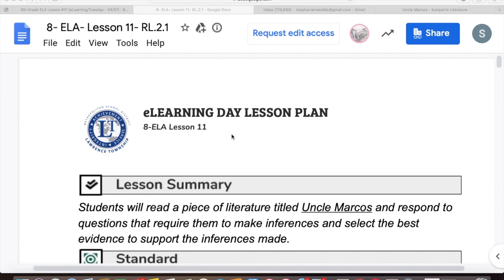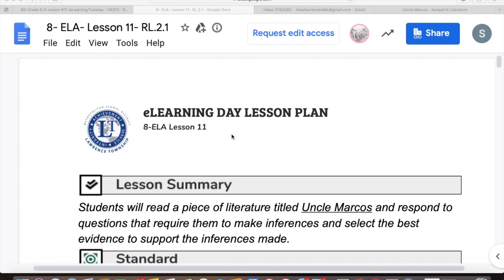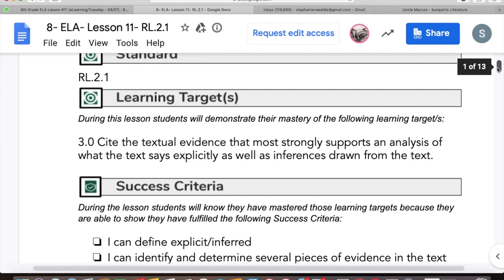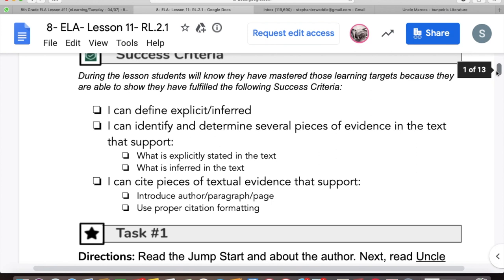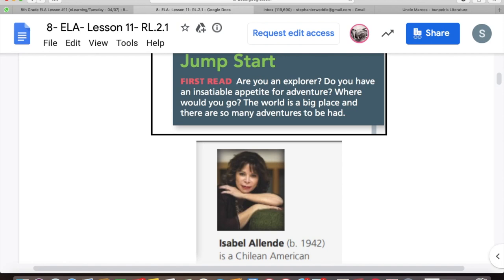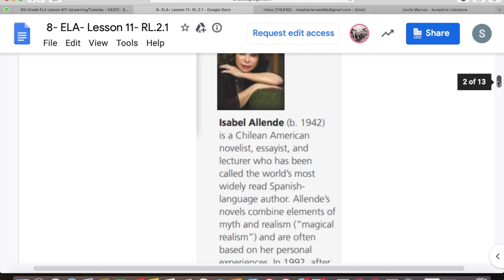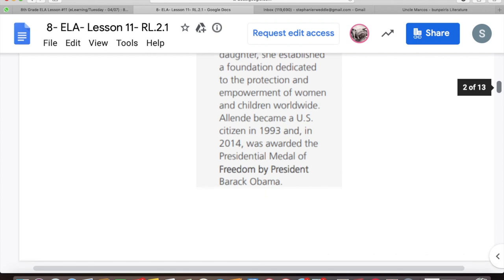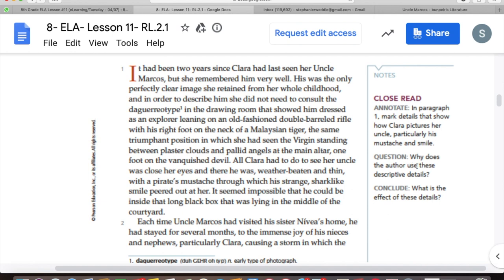Uncle Marcos Story Part 1of 4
Mrs. Weddle is reading the story to students.  This is only part 1 of 4.  Be sure to watch all parts.